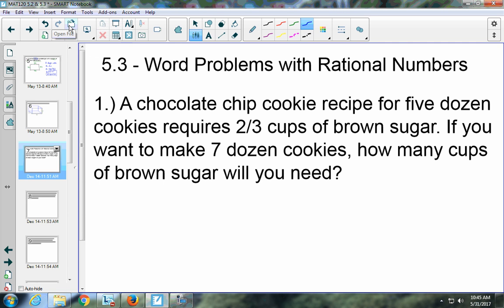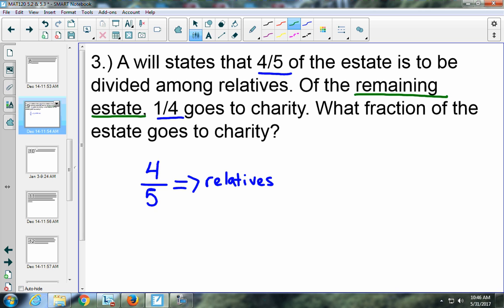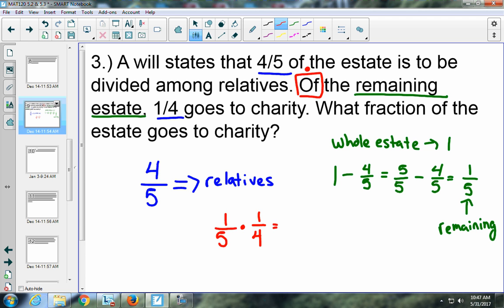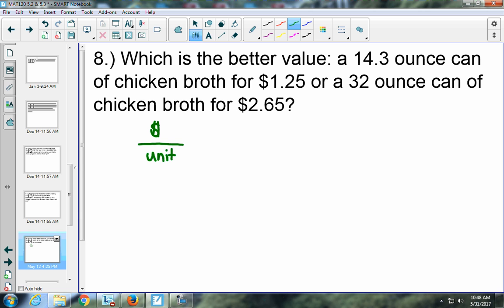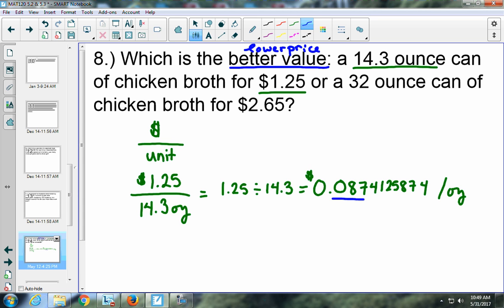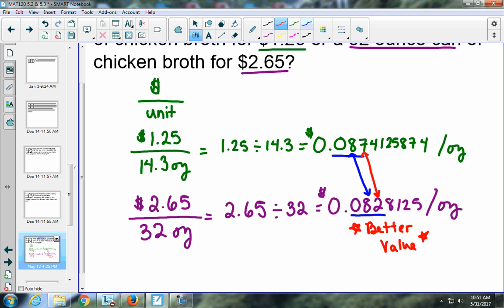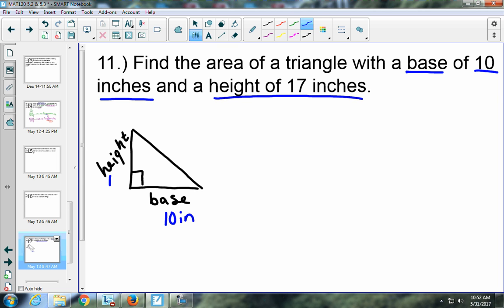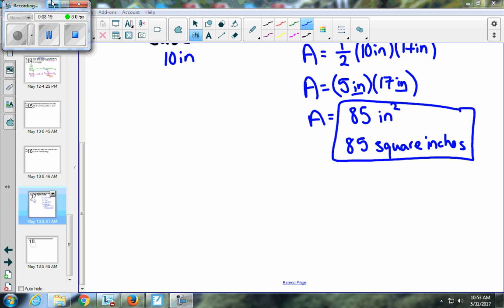MAT120 Unit 1 Section 5.3 Ex #3, 8, 11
Fraction Estate
Better Value (Unit Price)